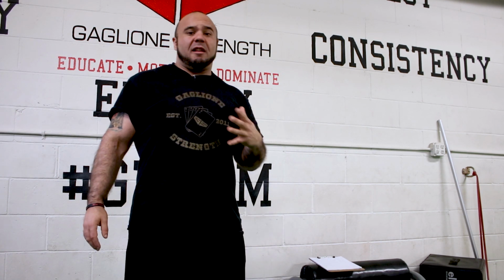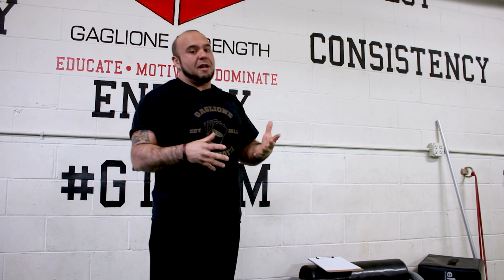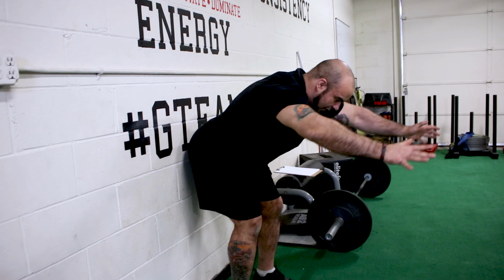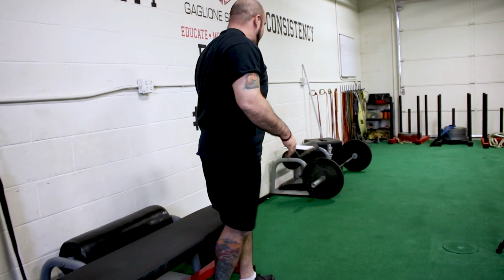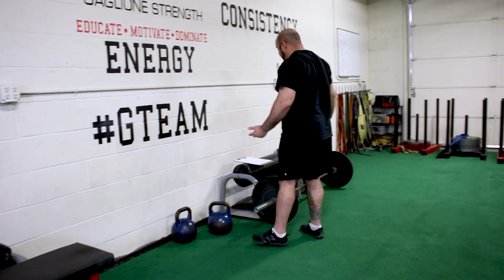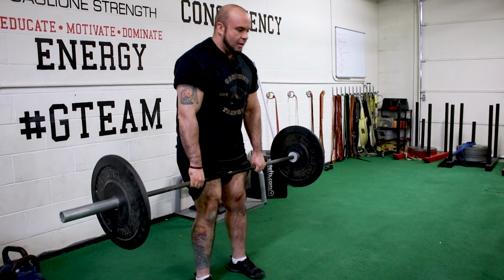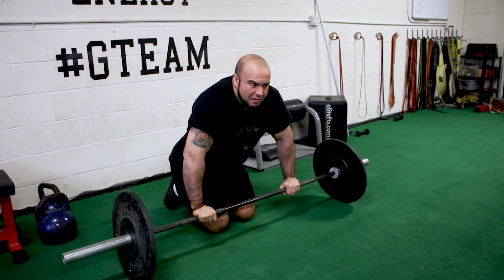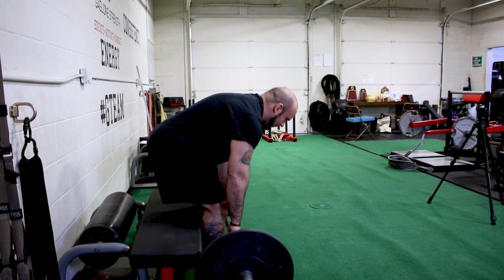How to Deadlift Properly (Complete Guide)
Today we go over how to deadlift for beginners. We break down the full movement and include movements that can help someone deadlift properly!

Live on Long Island and want to join the team?

Are you a coach or lifter looking for the science behind our programs and methods?